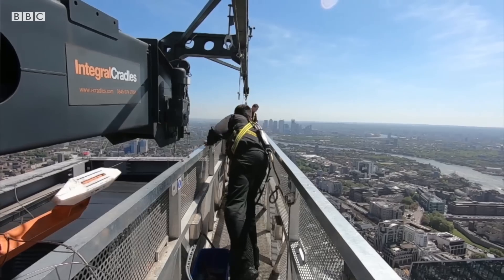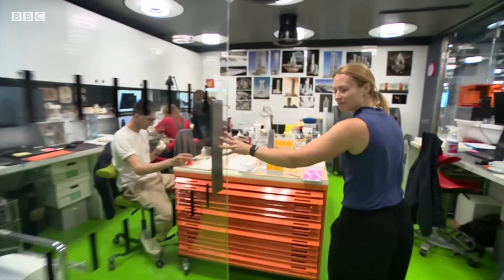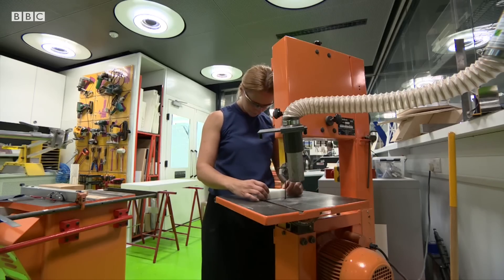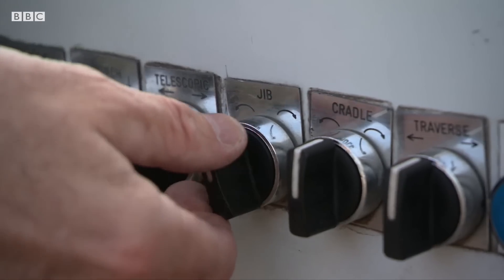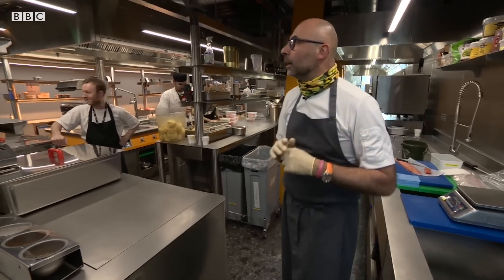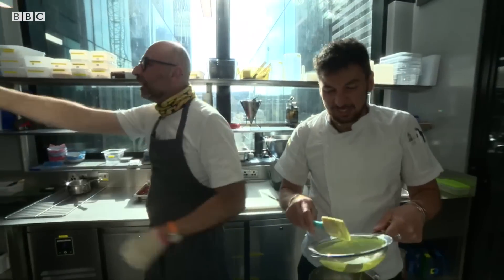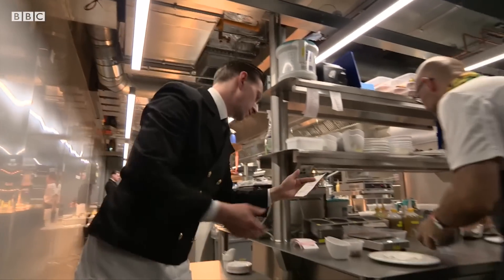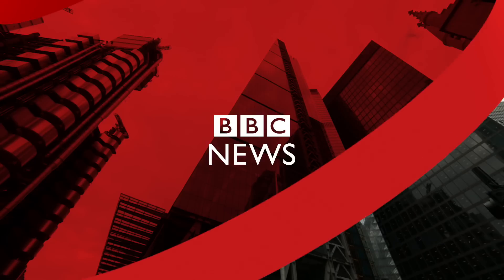Window cleaning London's tallest skyscrapers - BBC London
What's a typical day like at the Leadenhall Building in London? How do they clean the windows? Who makes the food?